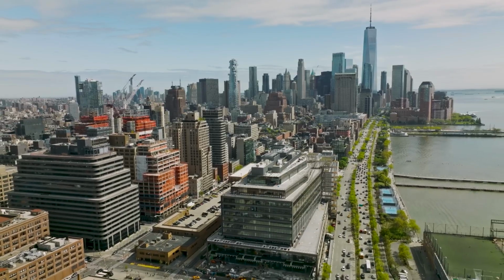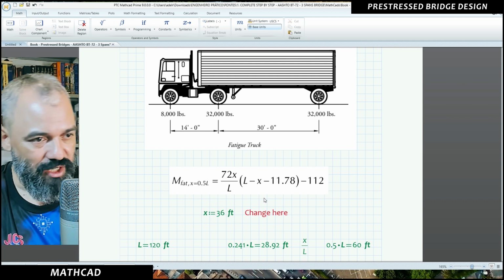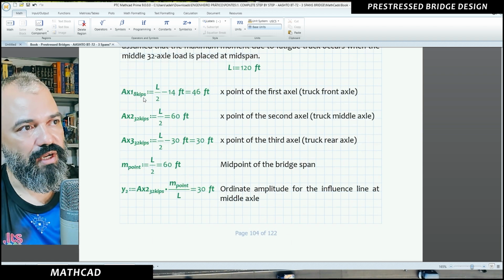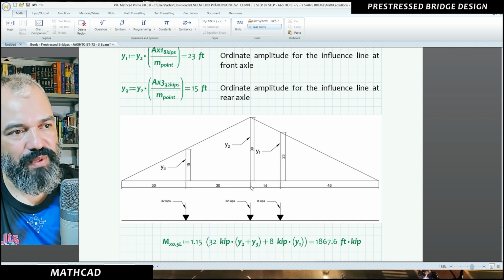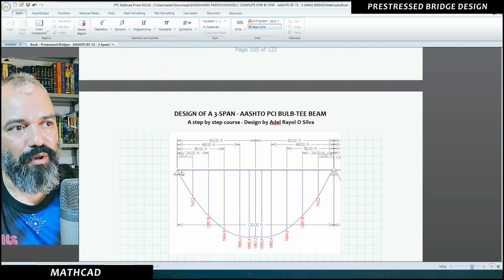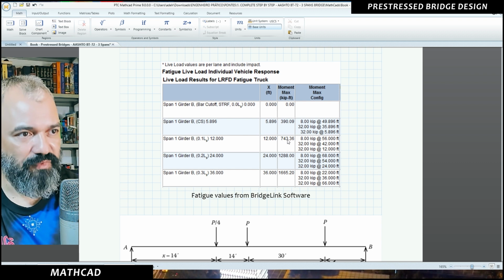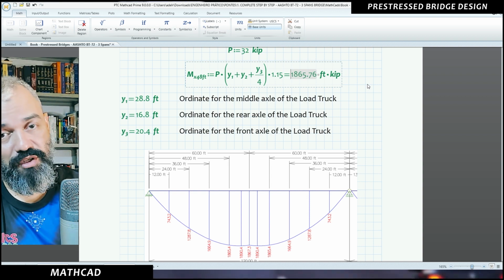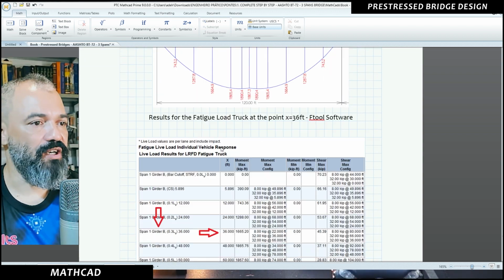Bridge Fatigue: Understanding the Structural Challenge | Lesson 008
Softwares do autor

- BUILDING PRO 2027 - Teste gratuito

Livros indicados - Estruturas metálicas

- Estruturas metálicas: manual prático para projetos, dimensionamento e laudos técnicos
- Dimensionamento de Elementos Estruturais de Aço e Mistos de Aço e Concreto
- Estruturas Metálicas: Cálculo, Detalhes, Exercícios e Projetos
- Estruturas de Aço - Dimensionamento Prático
- Edifícios industriais em aço: projeto e cálculo

Livros indicados - Concreto armado e protendido

- Concreto Armado eu te amo (Volume 1)

Livros indicados - Pontes

- Pontes de concreto: com ênfase na aplicação de elementos pré-moldados
- Pontes em Concreto Armado: Análise e Dimensionamento
- Pontes de Concreto Armado

Conheça aqui o curso exclusivo de projeto de rodovias e planejamento de tráfego.

Conheça aqui o curso exclusivo de projeto de estruturas metálicas - Imperdível oportunidade para aprender de fato sobre análise, dimensionamento e detalhamento de um edifício real do básico à entrega final.

Se você gostou do vídeo e quer ajudar a manter a divulgação de conteúdo relevante e prático para o desenvolvimento da engenharia e construções, você pode contribuir com qualquer valor através da chave PIX:

Agradeço sua atenção e qualquer dúvida fico à disposição para quaisquer esclarecimentos.

- Resistência dos Materiais para Engenharia Civil

- Dimensionamento de Estruturas de Concreto Armado

- Engenharia de Tráfego e Trânsito